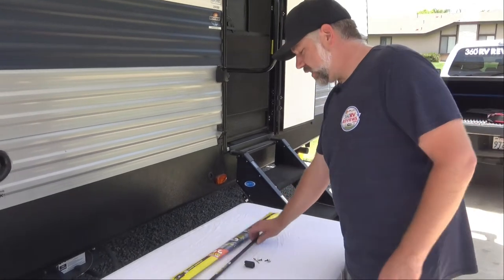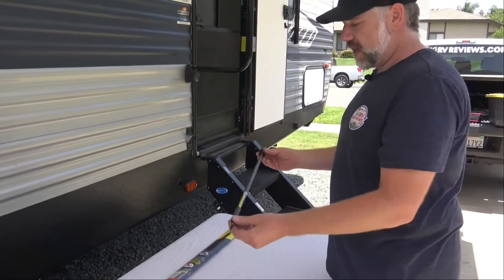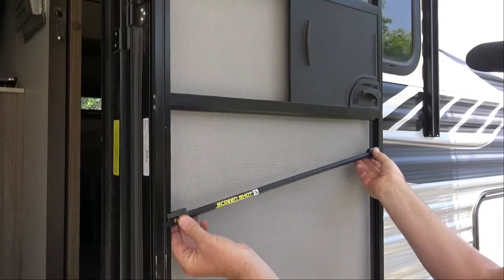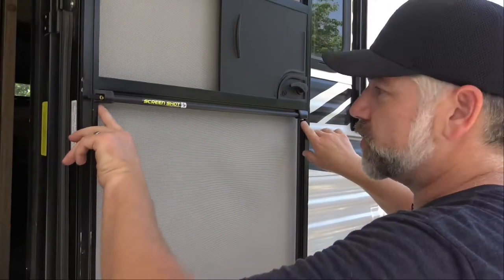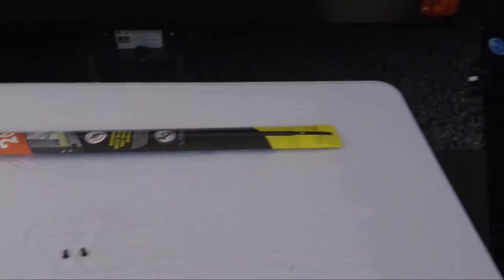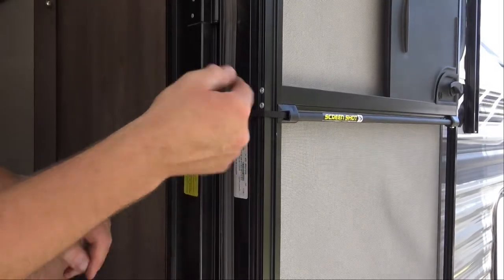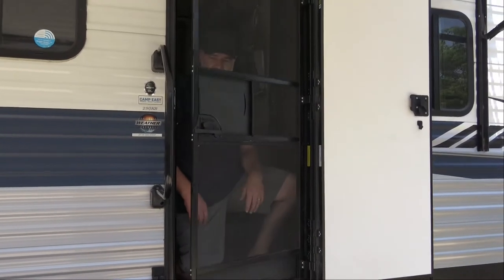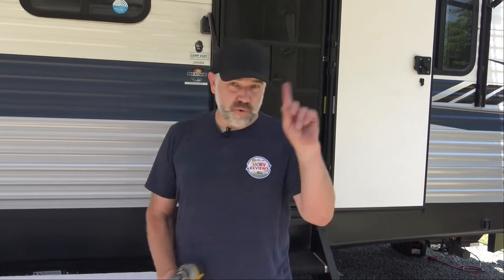How To , Super Simple RV Screen Door Closer Install, Screen Shot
RV How To Series,
In this series we will install many of the common upgraded items on an RV (towable or morerized) that many people have asked us about. Please check out this video series and you will see how easy some of these things are to do yourself.

Battery Upgrade,
We will be installing a “RENOGY” 200 Amp Hour AMG battery on our 2020 Crossroads Zinger travel trailer. This install has been a long needed addition to our trailer. Check out the video (link below) to see how we did it and please see the links below for the items we purchased on amazon to get it done.

Roof Vent Fan Upgrade,
In this video we will be installing a super simple, cost effective, yet very powerful vent fan upgrade by “VORTEX”. The Vortex 2 fan upgrade kit is super simple to install. Please check our video of the install so you can see how easy it is to do it yourself. Also check out the amazon links below for the fan we used.

Screen Door Closer “Screen Shot”
This video shows you how amazingly easy it is to install the “Screen Shot” RV screen door closer. There isn't much else to say because it's so easy. All you need is a cordless screw gun and about five mins. Please see the link below to watch this super simple install. Also please see the links below to amazon to purchase one for yourself.

Easy Wash, Wax, & Dry your RV,
Don't spend hundreds of dollars paying a detail company to wash and wax your RV or Towable. Check out how easy it is to do it yourself. See the link below to the video and see how easy it is. Please check out the links below to see what I use to get it done and done cheaply.

What tools do you need to pack and how to organize them,
Be prepared for just about anything on the road. Nothing else will mess up an awesome trip like a broken down RV or towable. I think that you guys will like the way I pack my tools and it is super easy to get to what you need. This quick video will give you an idea of some of the things you will need in your tool kit. I'll also be diving much deeper into this topic in later videos. It's just too much to cover in a 10 minute video.

Items purchased for this video series,

Links to things we installed in this video series:

Vortex II Vent Fan

Screen shot

Renogy 200 Amp Hour Battery

Battery install accessories
12 Volt outlet

RV washing products
Soap

Tools:
Cordless impactor

DIY Macerator System:

Macerator pump

Moryde Shackel Upgrade